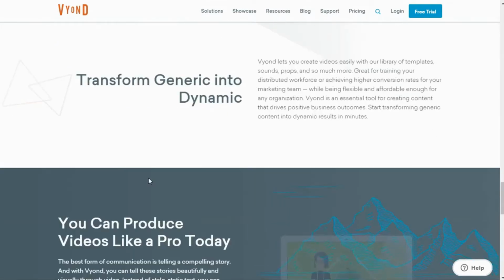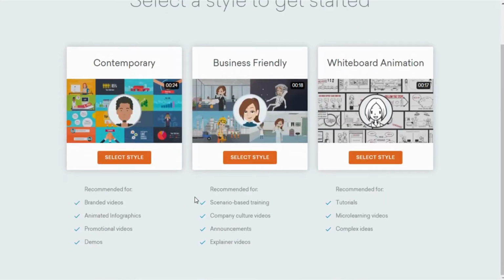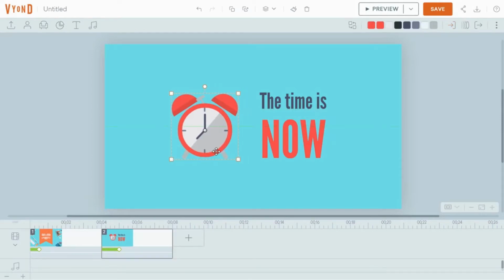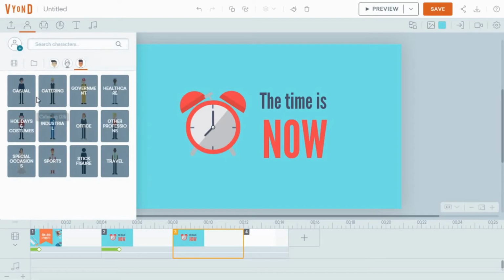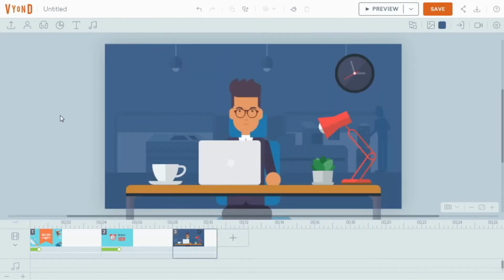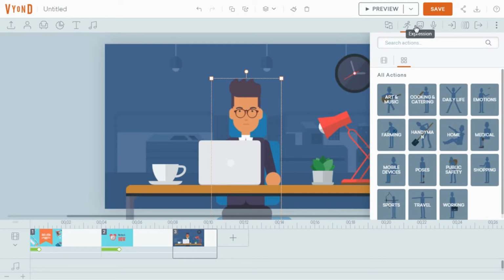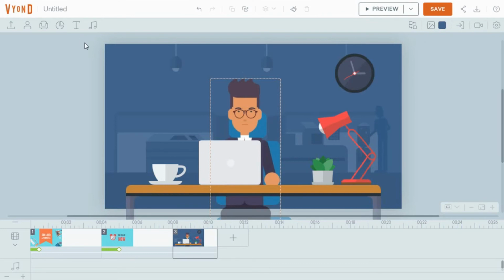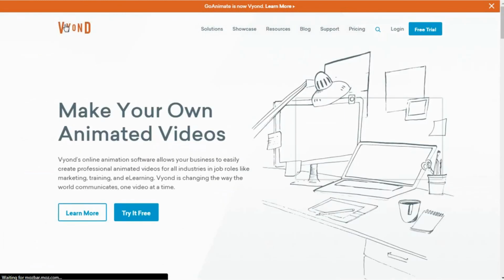Vyond Review & Tutorial: Is It Better As Compared To Biteable, Renderforest, PowToon?[Not Sponsered]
In this video, we have reviewed Vyond. Vyond(previously known as Goanimate) is one of the amazing software for creating marketing, animated, whiteboard, and e-learning videos.

If you have questions like:
Is Vyond the best platform for creating animated videos?
Is Vyond better from other software like Biteable, Renderforest, PowToon, and more?
How one can create a video from Vyond?

Watch this video till the end to solve all your queries like this.